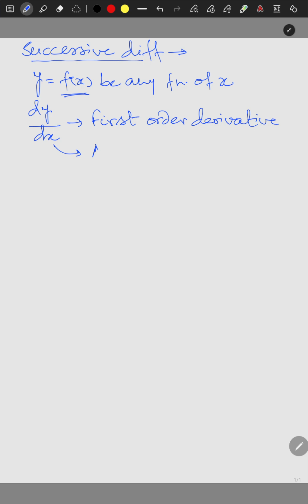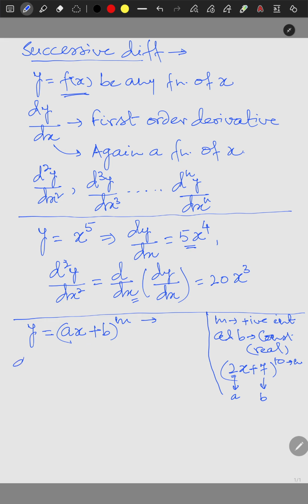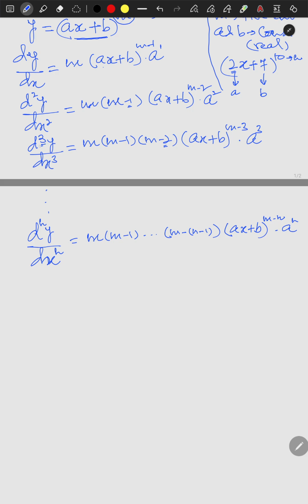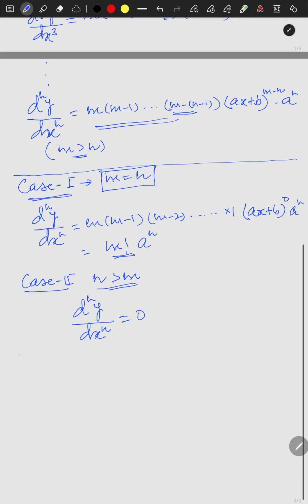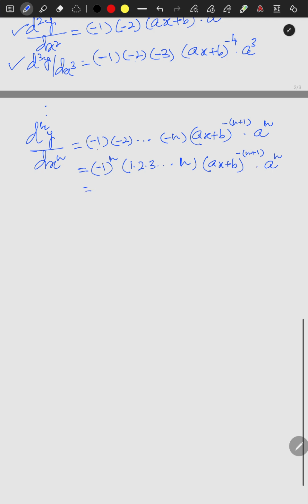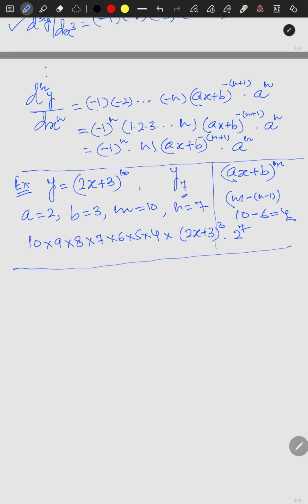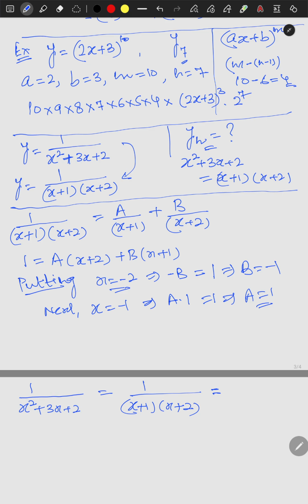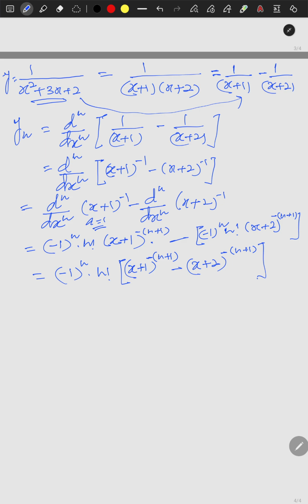Successive Differentiation-I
In this video, we introduce the concept of successive differentiation and some basic formulas for it. We also discuss some numerical examples based on these formulas.